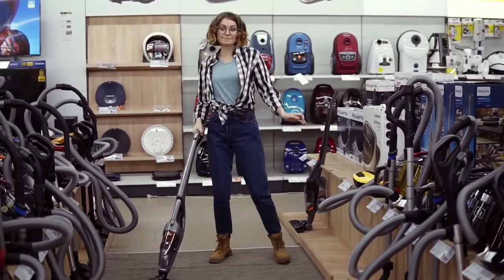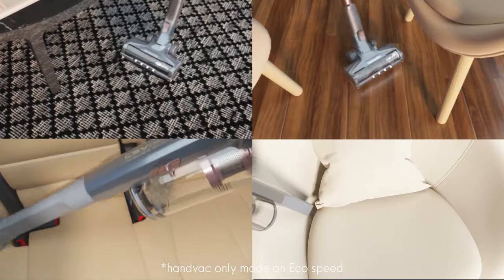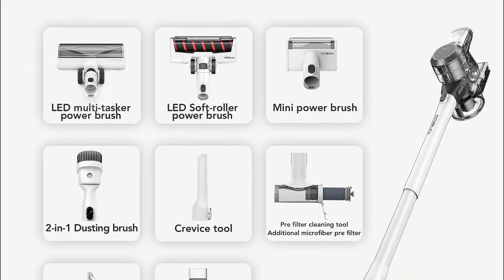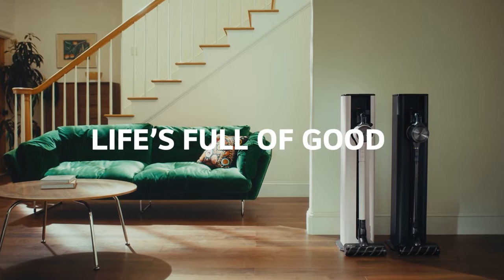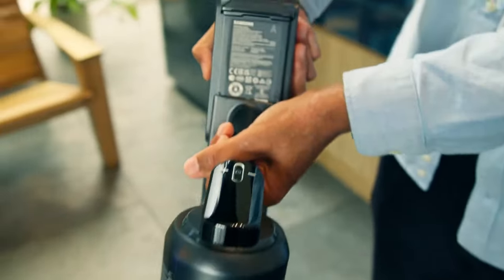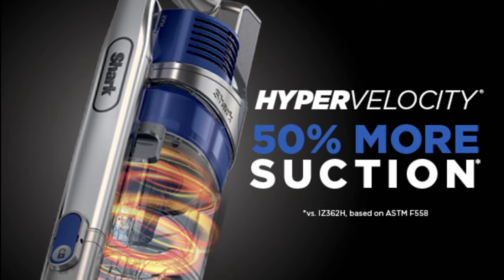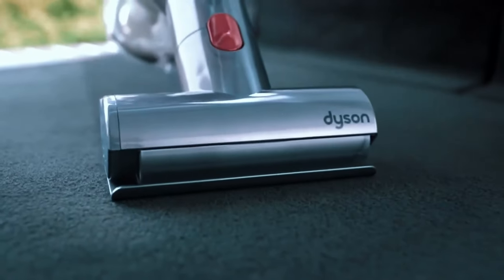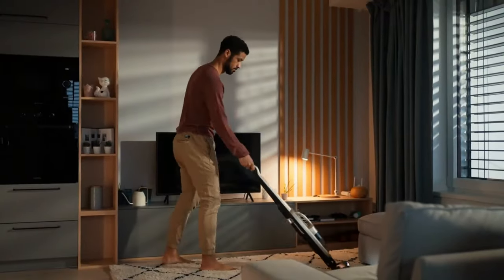Best Cordless Vacuum 2024 [Don't Buy Until You WATCH This!]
Links to the Best Cordless Vacuum in 2024 are listed below. At Shop Wisely, we've researched the Best Cordless Vacuum of 2024 saving you time and money.

► 6.Kenmore Elite CSV MAX
► 5. Tineco Pure ONE S11
► 4. LG A939KBGS CordZero All-in-One
► 3. Samsung Bespoke Jet AI
► 2. Shark Vertex IZ462H
► 1. Dyson V15 Detect

Unleash the Power of the Ultimate Cordless Vacuum! Searching for the best cordless vacuum that conquers any mess? Look no further! This lightweight powerhouse tackles all floor types with incredible suction, effortlessly maneuvering around furniture and into tight spaces. Plus, its sleek design makes storage a breeze – no more wrestling with bulky cords!

But we go beyond the lab. Here's what truly sets us apart: we put the top cordless vacuums to the real-life test. We unleash them on homes filled with pets, kids, and everyday mayhem. It's a battleground of crumbs, fur, and chaos – ensuring the best cordless vacuum cleaner you choose truly reigns supreme.

CHAPTERS:
0:00 - Intro
0:44 - Kenmore Elite CSV MAX
1:57 - Tineco Pure ONE S11
3:40 - LG A939KBGS CordZero All-in-One
5:18 - Samsung Bespoke Jet AI
6:37 - Shark Vertex IZ462H
8:11 - Dyson V15 Detect

Hope you enjoyed my Best Cordless Vacuum 2024 video.